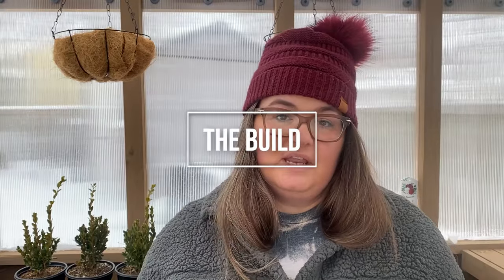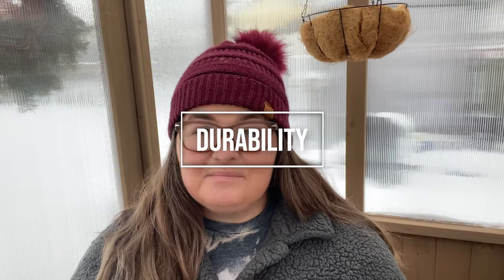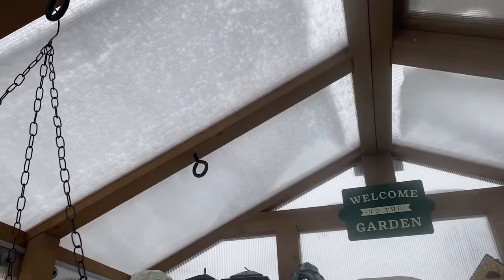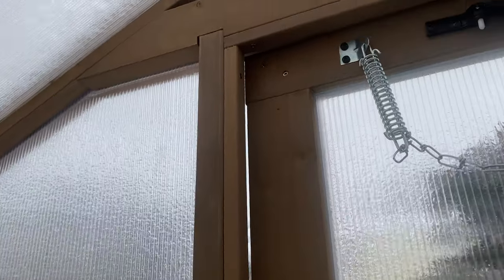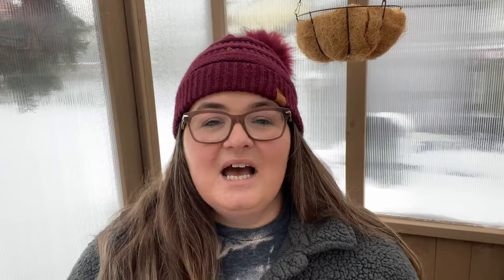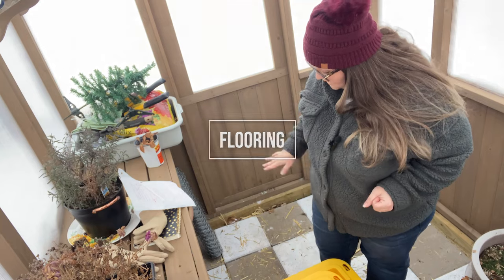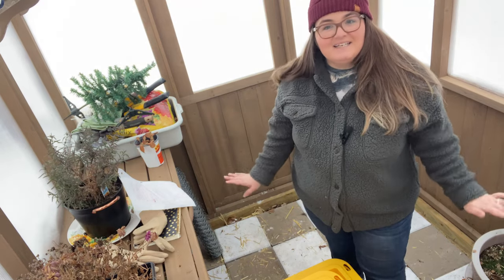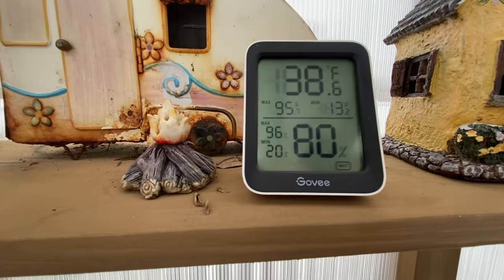Costco Yardistry Greenhouse Review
Welcome Friends! If you're wondering how the greenhouse has held up, here is my honest review of the Yardistry Greenhouse we got from Costco last year.

Govee Hygrometer
Storage bins

Greenhouse Build Series!